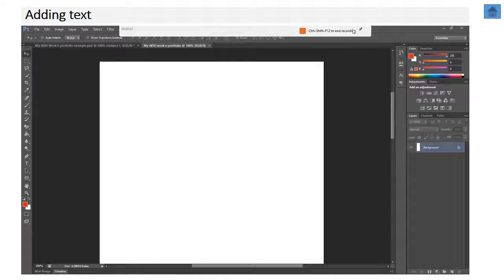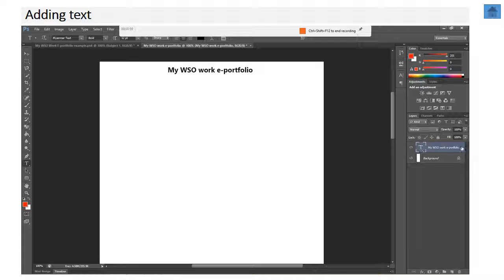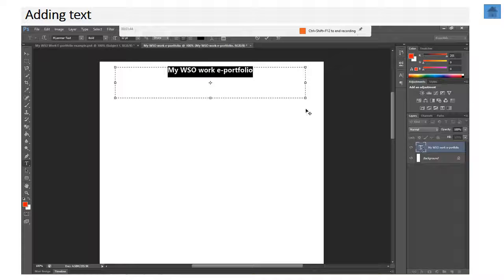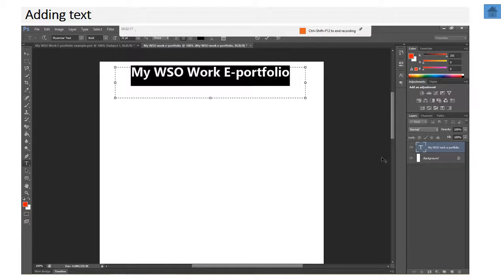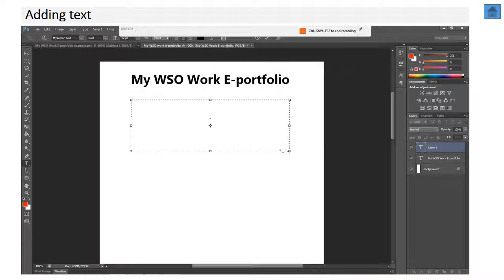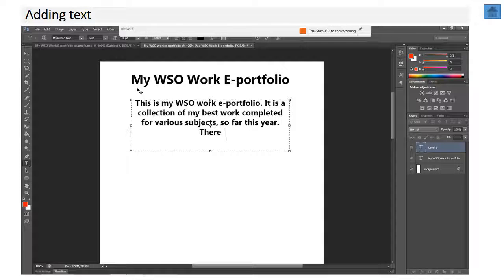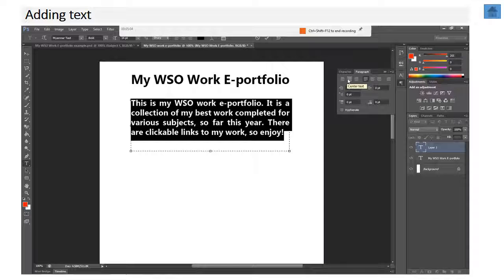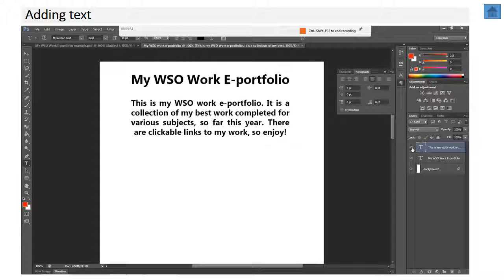03 Starter portfolio in Adobe Photoshop Adding text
This is the 3rd of 14 videos showing you how you can create an e-portfolio in Adobe Photoshop. This video focuses on adding text.

An e-portfolio / portfolio has the same principles as a webpage or website.

This series of videos was created for students creating a website for their secondary / high school projects, as well as their evidence of work portfolios across subjects.